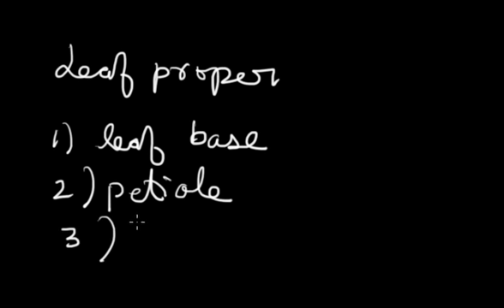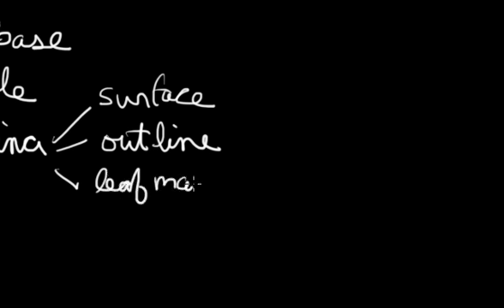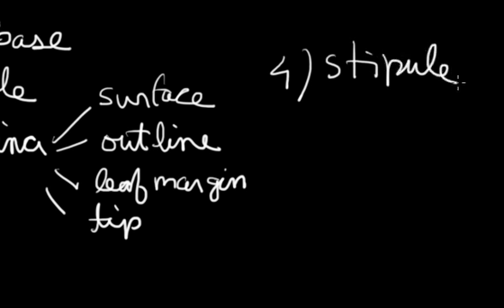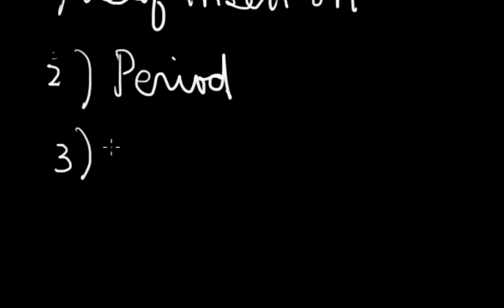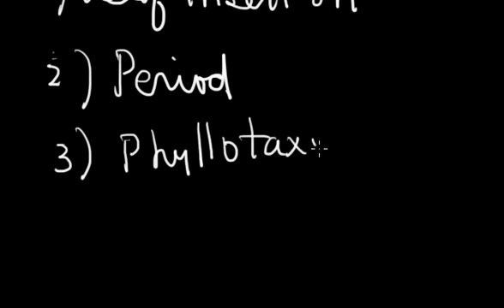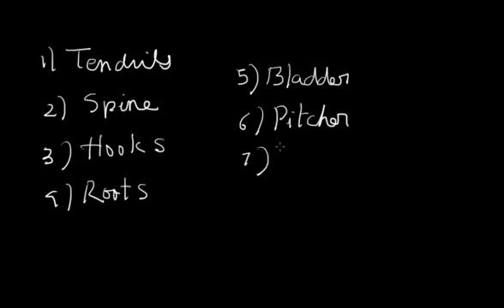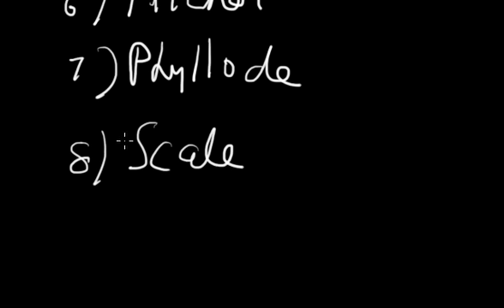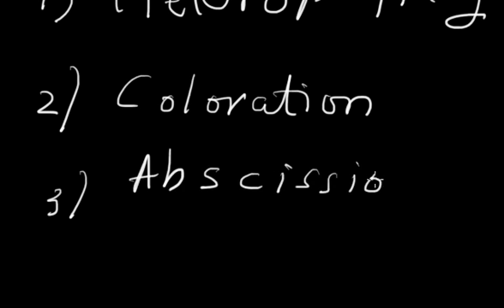leaf modifications classification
This video describes a breif classification of the types of leaf modifications found in the plant kingdom.